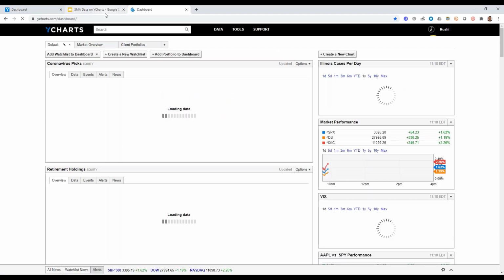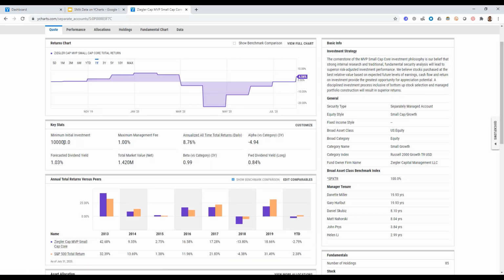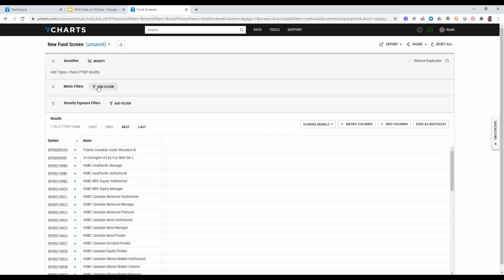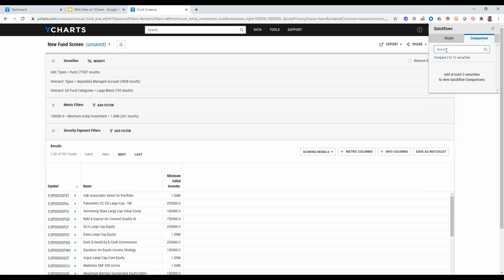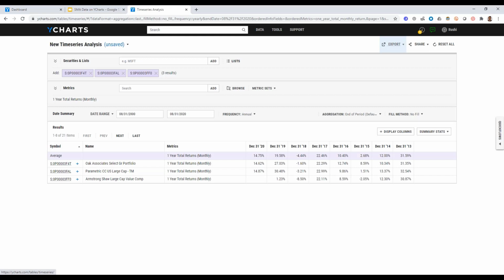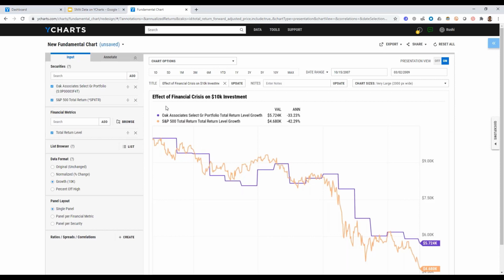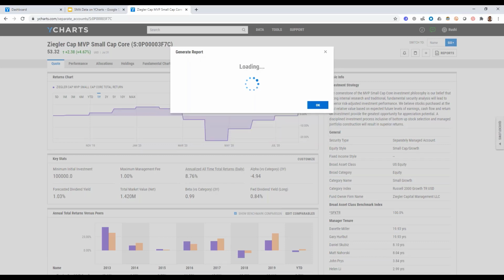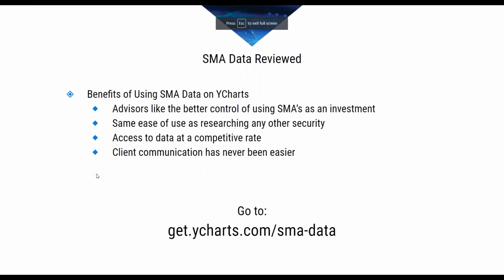NEW! SMA Data on YCharts: Explore & Expand Your Research Capabilities w/ Separately Managed Accounts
We're excited Separately Managed Accounts have been added to the YCharts platform, providing advisors with a centralized, researchable database of nearly 10,000 SMAs from dozens of asset managers. In this webinar, we will help you:

- Understand what Separately Managed Accounts (SMAs) are, which investors they’re best for, and how they can fit into your investment strategies
- Use PDF Reports to compare SMAs against each other, other funds, and portfolios
- Integrate the [NEW!] comprehensive SMA data set into your analyses and learn new workflows across several YCharts tools